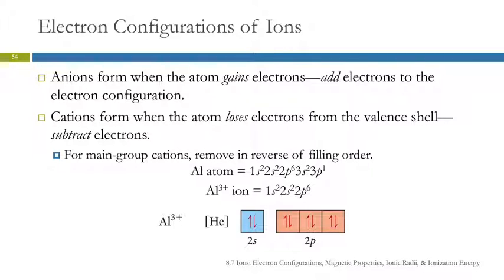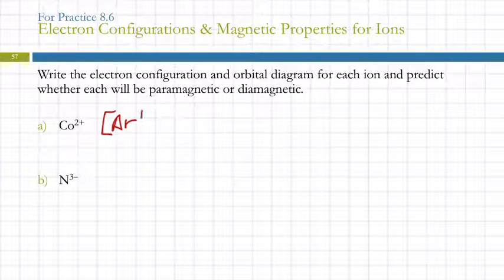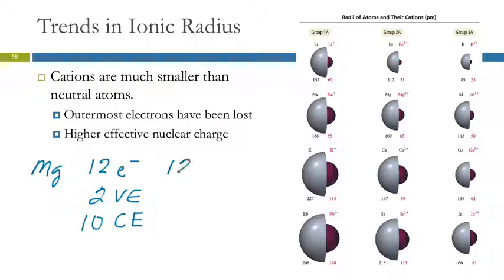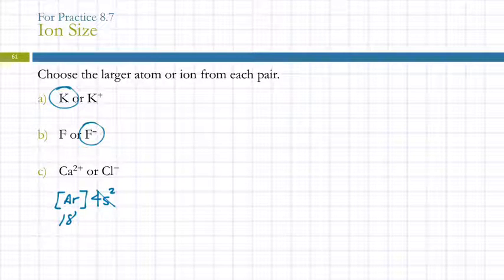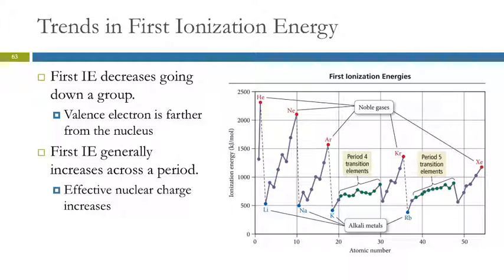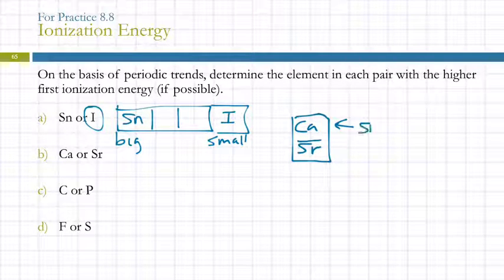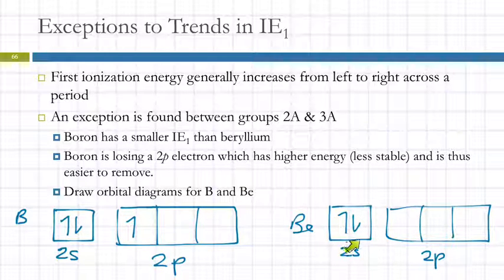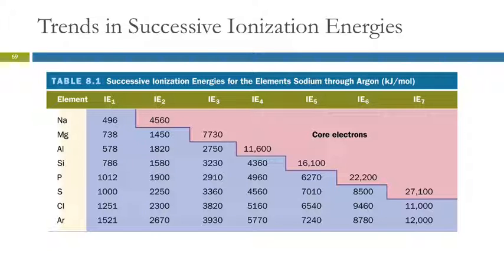8.7 Ions: Electron Configurations, Magnetic Properties, Ionic Radii, & Ionization Energy